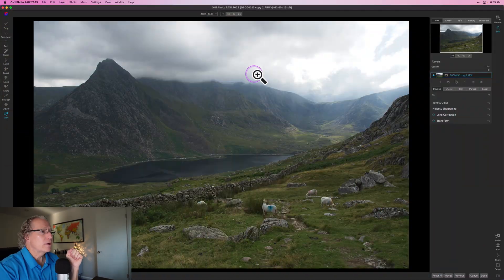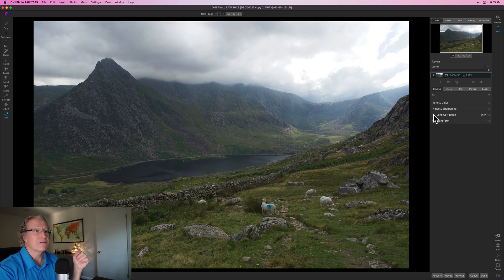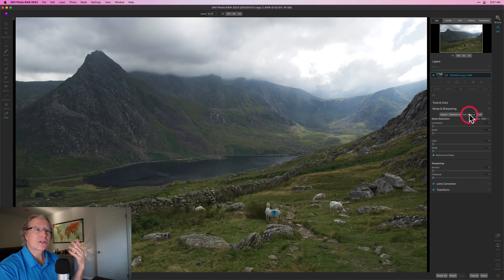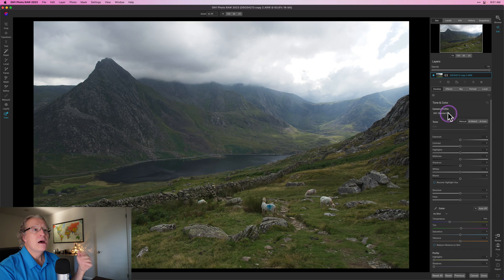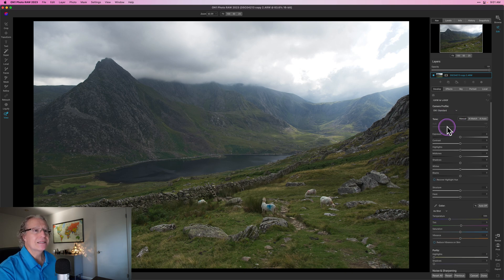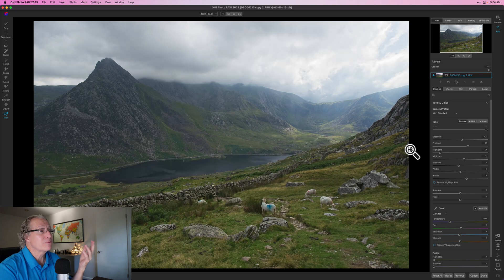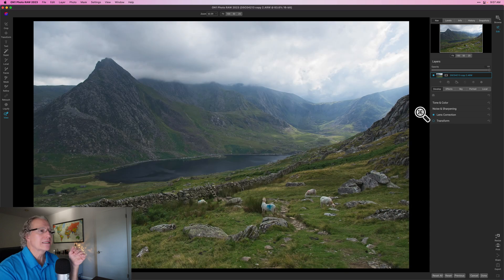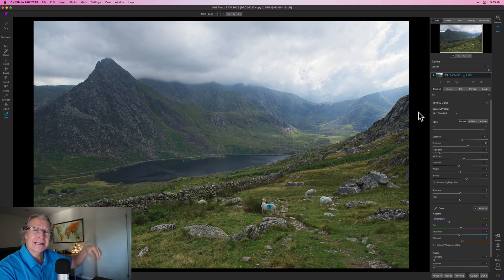On1 Photo RAW 2023: Beginner's Guide to DEVELOP